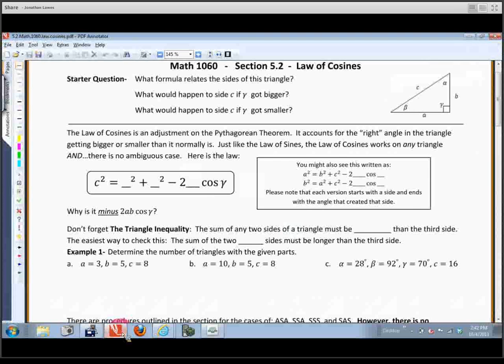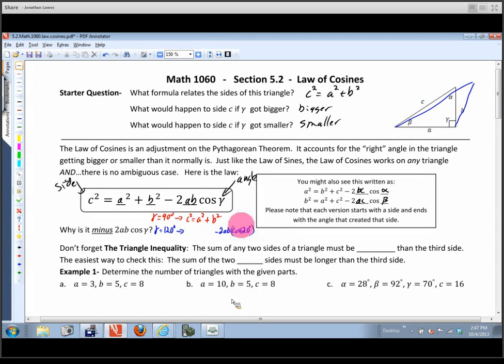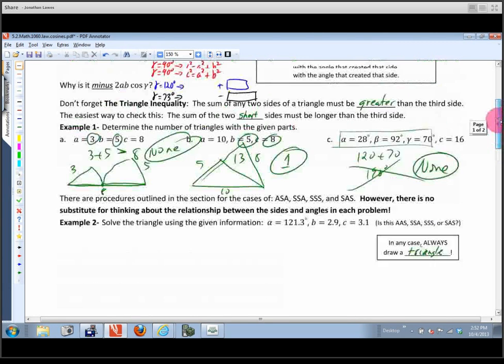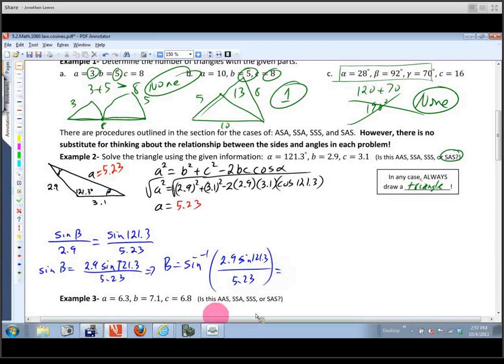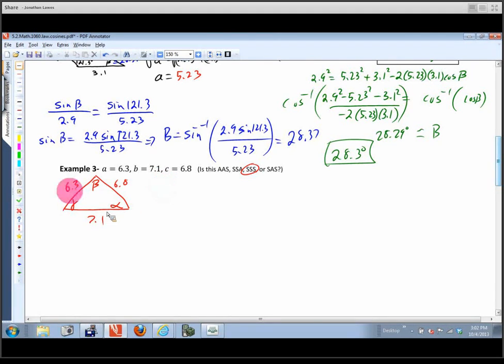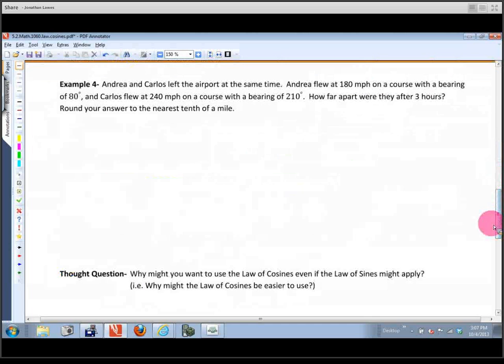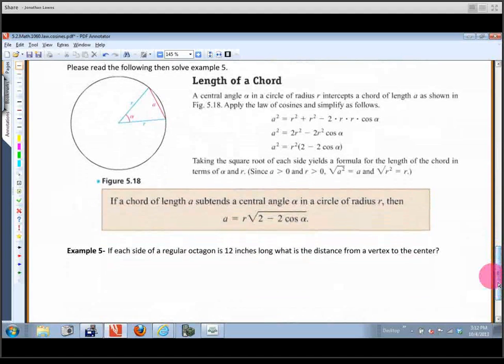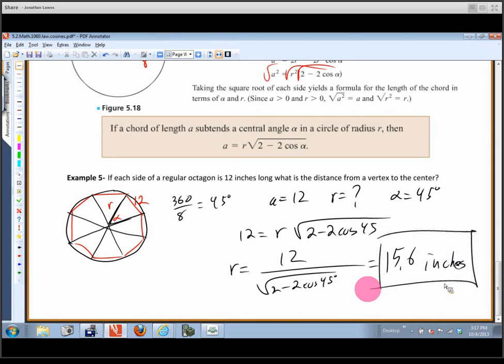Math 1060 Sec. 5.2 - Law of Cosines